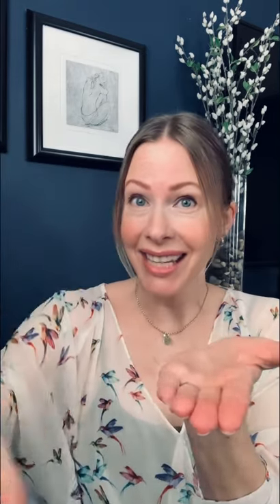S K I N C A R E with LACTIC ACID // SKINCARE INGREDIENT Spotlight //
This video is a skincare ingredient spotlight on Lactic Acid.  Lactic acid is an acid exfoliant.  Its benefits include improving skin texture, improving the appearance of pores, helping with hyper-pigmentation, reducing age spots, diminish wrinkles, and overall helping to brighten the skin!  The Ordinary's Lactic Acid + HA has Hyaluronic Acid in the formulation, which also adds to Lactic Acids' ability to hydrate the skin while exfoliating it.

Lactic Acid is an AHA (Alpha Hydroxy Acid), and because it has a larger molecule size than Glycolic acid, it is a bit gentler on the skin.  However, it is still a powerful acid!  Always patch test your products first, and then proceed to integrate them into your skincare routines slowly, and increase their use over time.  I have sensitive skin, so I only exfoliate once or maximum twice per/week.

Follow me on:
Instagram (@thechristaevelyn)

Sephora Canada